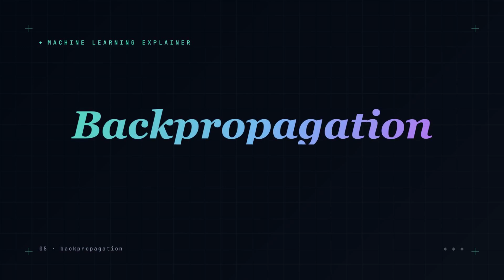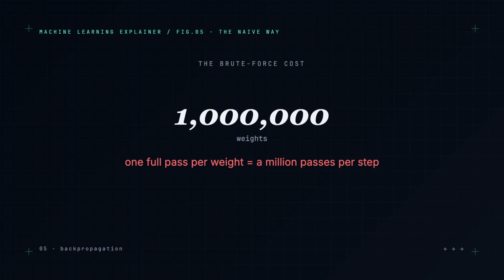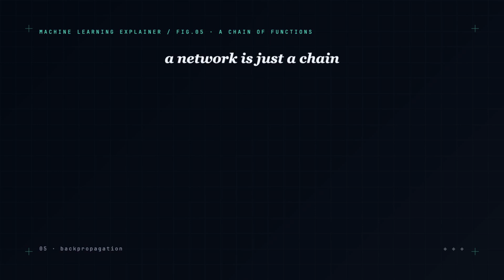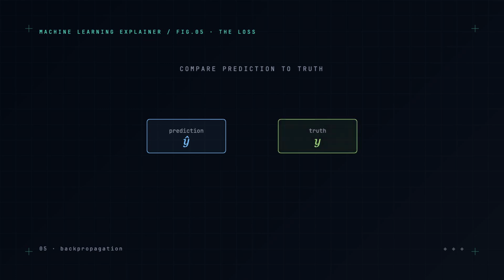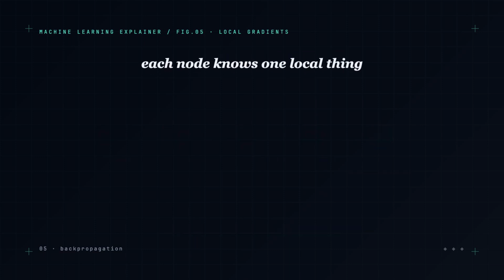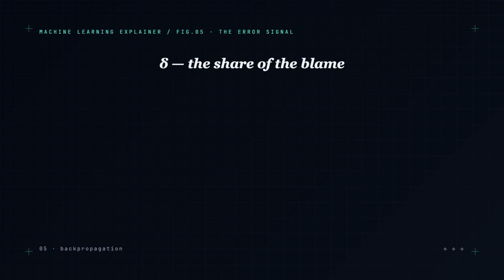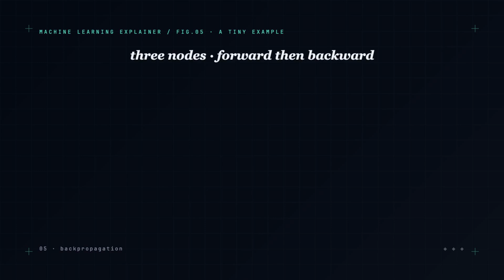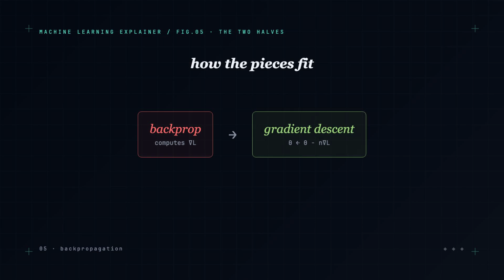What is BackPropagation - (Ep05 Machine Learning Series)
Backpropagation is the algorithm that teaches a neural network how to learn. After a prediction is made and the loss is calculated, backpropagation works backward through the network to determine which weights contributed to the error and how they should be adjusted.

In this video, we build intuition for backpropagation from scratch and understand why it became one of the most important breakthroughs in modern machine learning.

You'll learn:

• What backpropagation is
• Why neural networks need error signals
• Forward propagation vs backward propagation
• Understanding gradients
• The role of the chain rule
• How errors flow backward through a network
• Calculating weight updates
• How backpropagation works with gradient descent
• Why deep learning would not be possible without backpropagation

By the end, you'll understand how neural networks learn from mistakes and continuously improve their predictions.

📚 Machine Learning From Scratch Series

Episode 01 — What is an Artificial Neuron?
Episode 02 — What are Activation Functions?
Episode 03 — What is a Loss Function?
Episode 04 — What is Gradient Descent?
Episode 05 — What is Backpropagation?